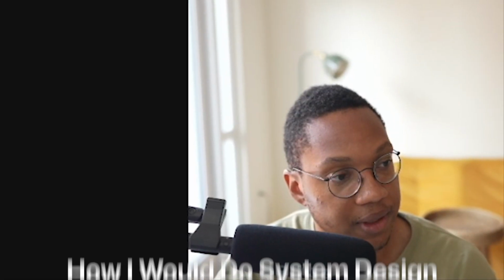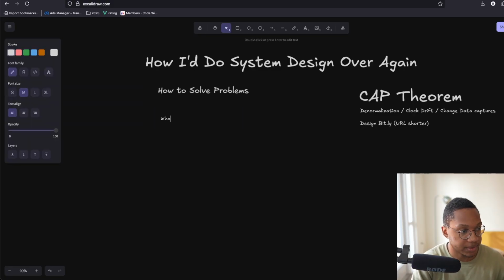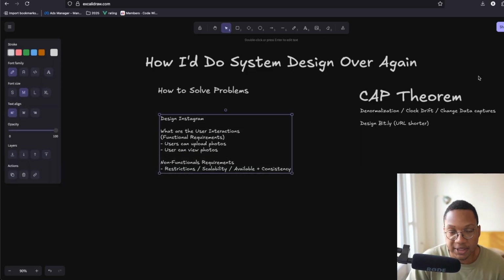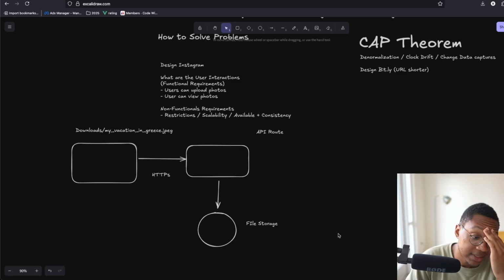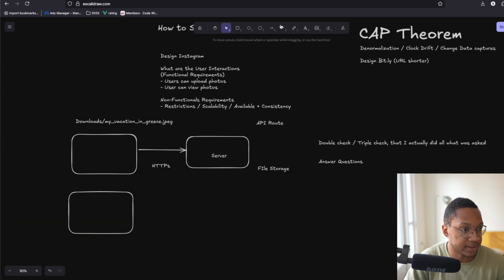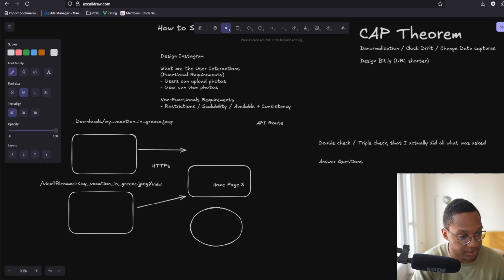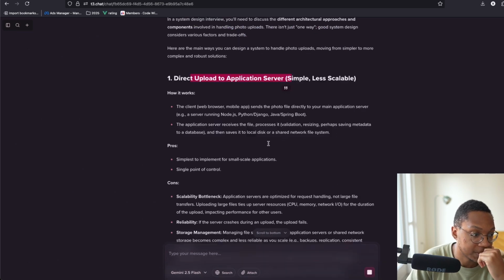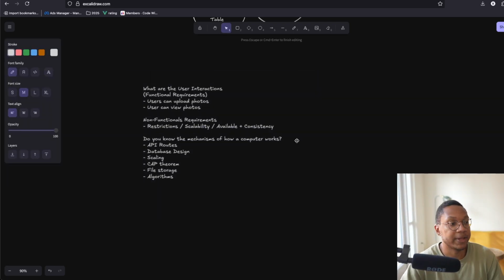How to solve System Design Problems (Design Instagram)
Who Am I?
I placed 320 / 25,000 contestants on Leetcode contest in 2024. This placed me at around top 1.6% in the world.

Even 1 year ago, I was around top 50% in the world. I started livestreaming myself practicing everyday.

Now, I'm trying to do the same for System Design and AI topics.

00:00 - Introduction to System Design

00:31 - Common beginner system design problems (Bitly, TikTok, etc.)

01:12 - Storing concepts like CAP theorem & denormalization

01:50 - Starting approach: User interactions (functional requirements)

02:06 - Non-functional requirements: scalability, availability, consistency

02:28 - Thinking about how computers actually work

03:00 - Example: How photo uploads work step by step

04:21 - Double-checking requirements & identifying scalability issues

04:47 - Viewing photos vs. designing a feed

05:55 - System design as “how do computers work”

06:18 - Microservices architecture (upload service, homepage service, storage)

07:11 - Friends table, posts table & feed generation basics

07:50 - Different upload mechanisms (server, blob storage, CDNs, queues)

08:28 - Core knowledge areas: APIs, databases, scaling, CAP theorem

09:00 - Broader perspective: Networking & how the internet works

09:16 - Summary & reflections on simplifying system design